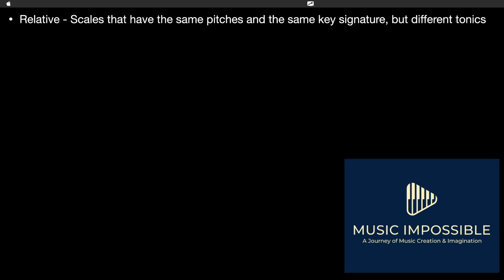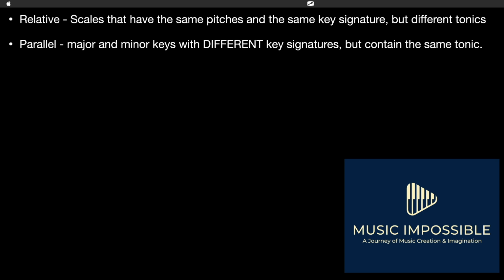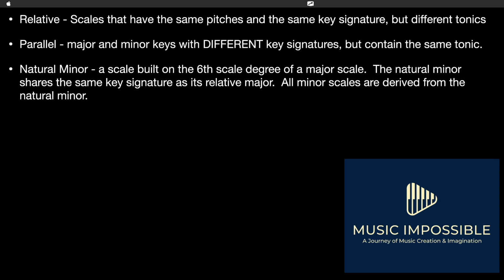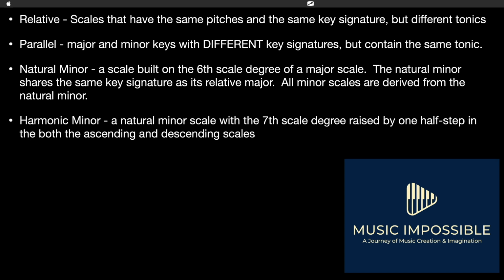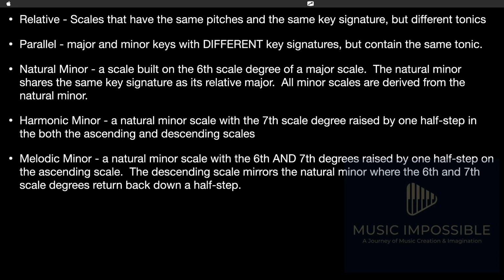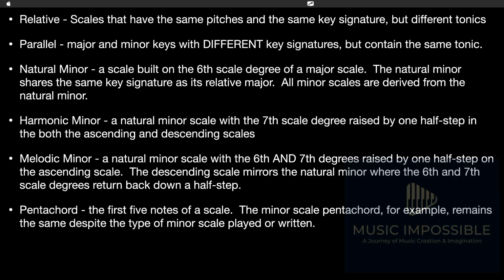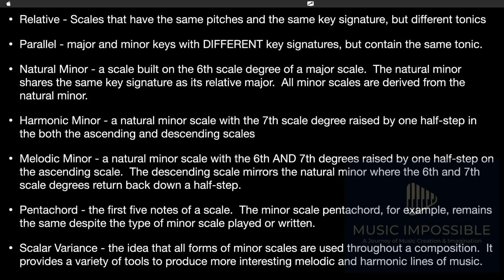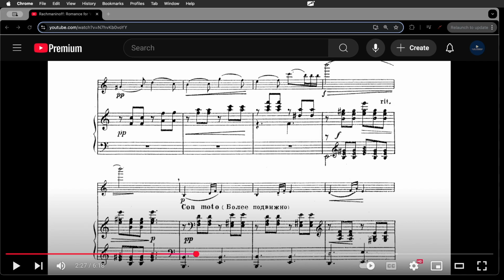AP Music Theory - Scalar Variance and Minor Scale Review - Mod1 Lesson12a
A review of all relevant minor scale terms, and a look at an example of scalar variance.  To access all class elements including video lessons, worksheets, quizzes, tests, and additional resources, visit us